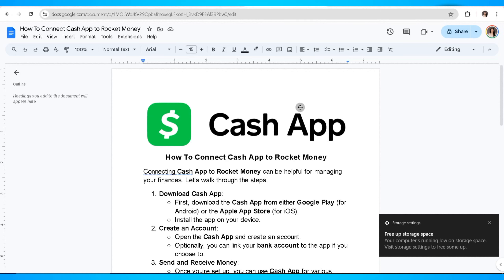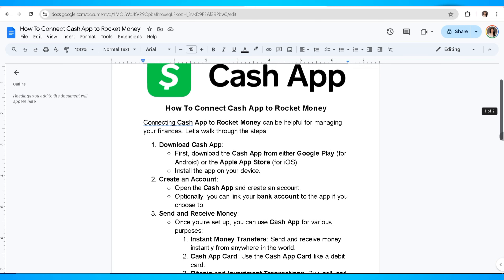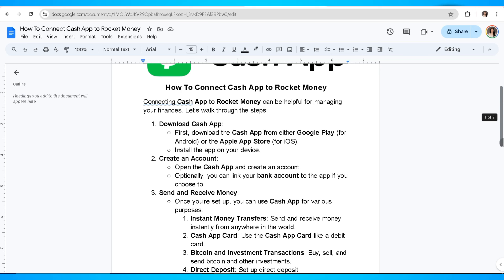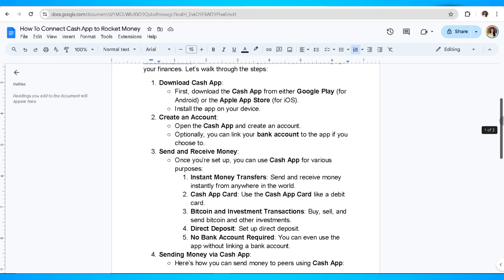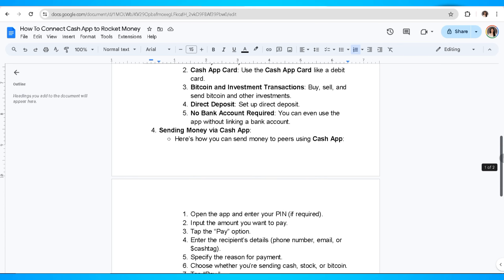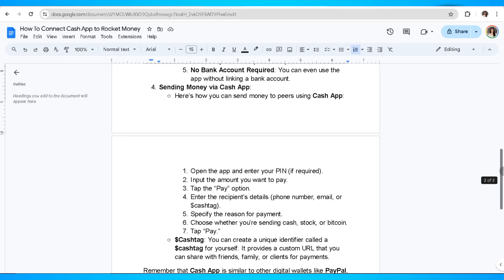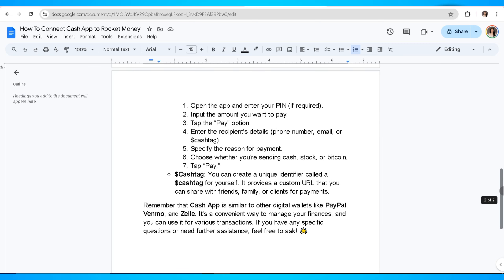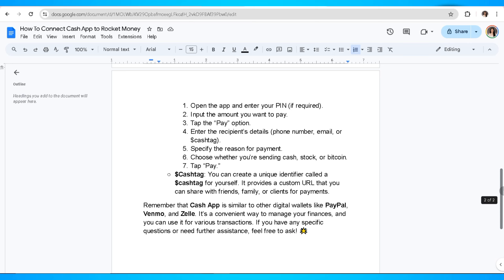How to Connect Cash App to Rocket Money